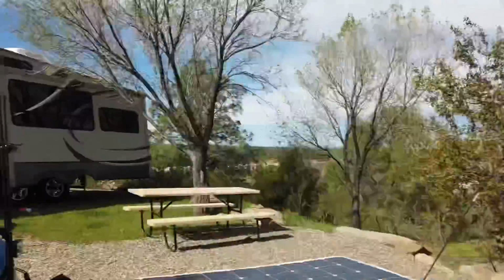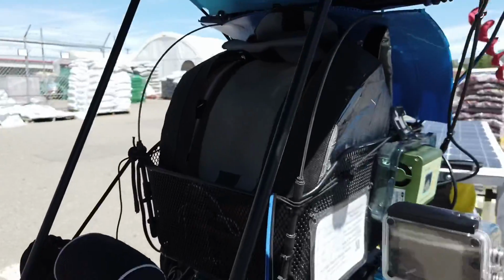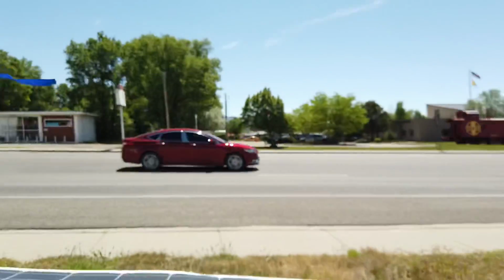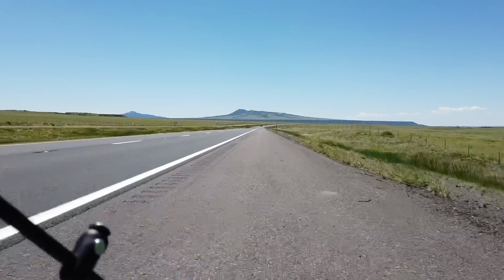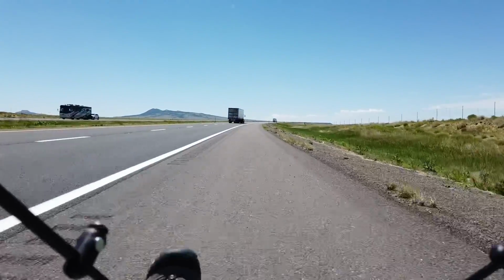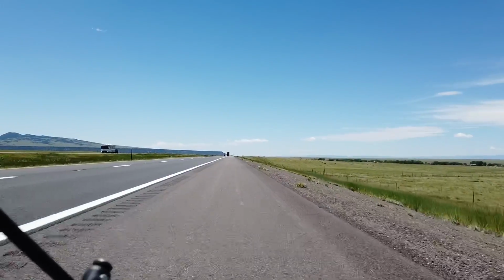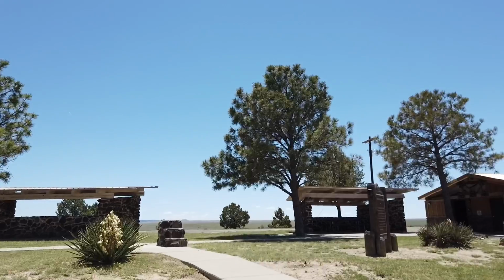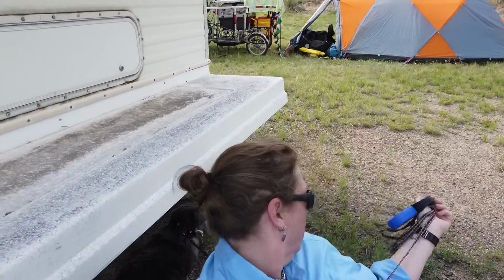June 11, 2019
Raton Pass to Springer, New Mexico